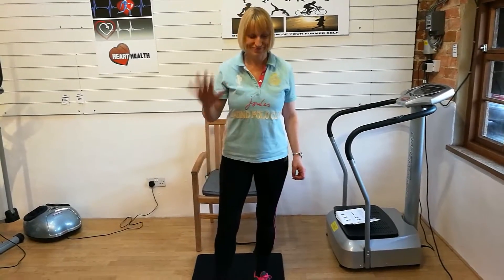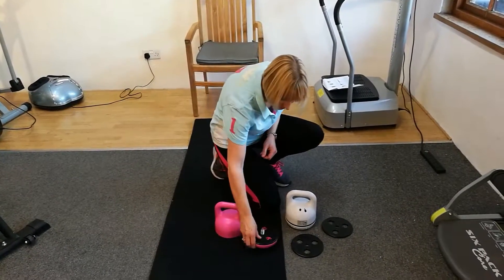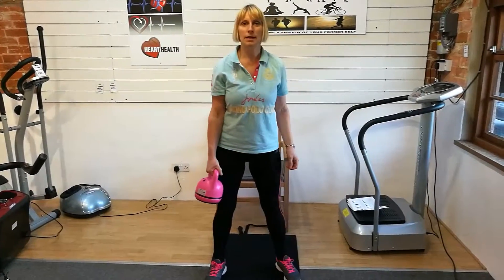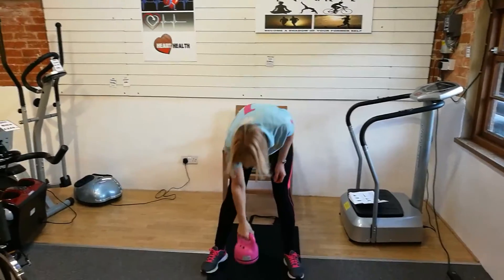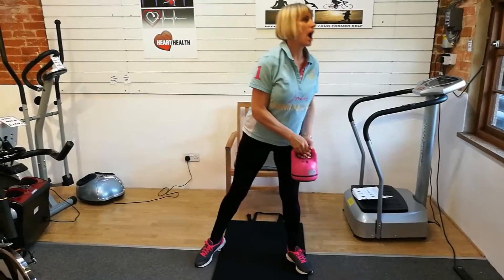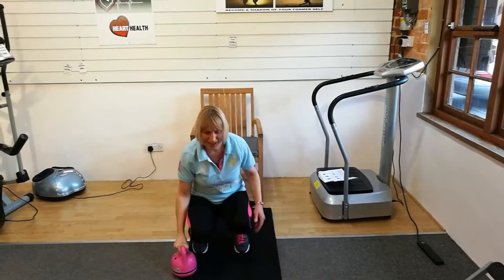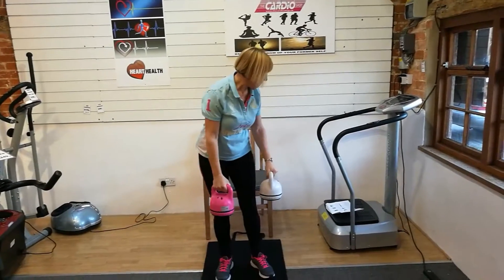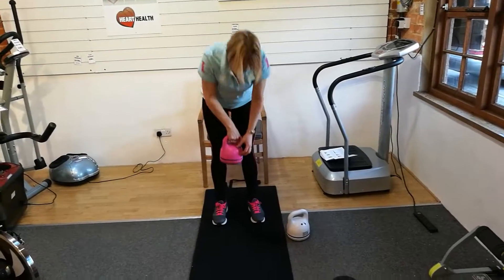The Cardio Shop Vibrating Dumbbell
Vibrating.Dumbbell
Strengthen and tone muscles in your arms, legs and buttocks. Great for massage and great for toning